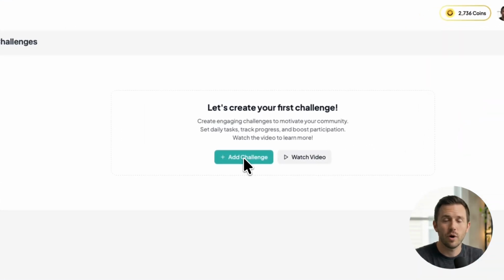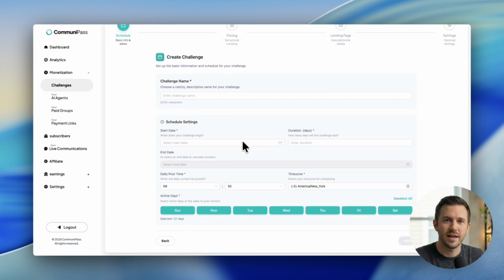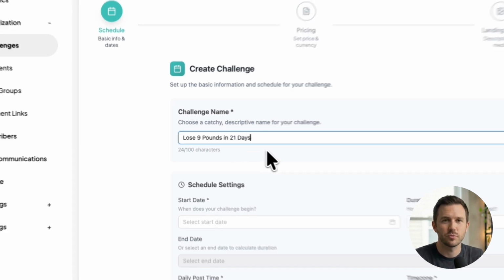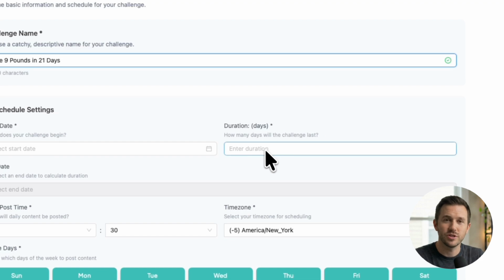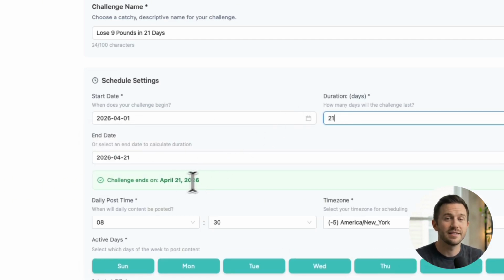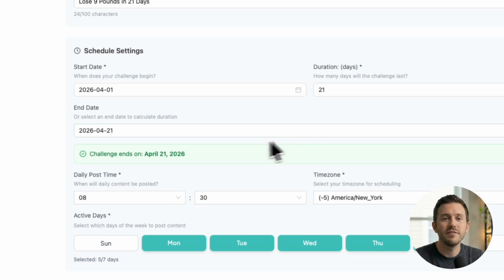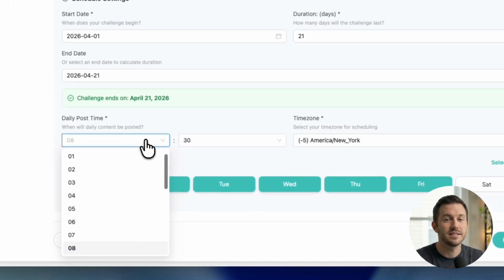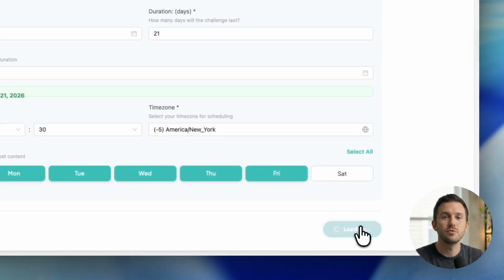How to Create a Paid Challenge - Part 1: Name & Schedule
In this video, you’ll learn how to create a paid challenge inside CommuniPass by setting up the challenge name and schedule.

We walk through how to choose a clear, high-converting challenge name and how to define the timeline of your challenge in a way that’s easy for participants to understand and trust.

You’ll learn:
- How to name your challenge so the outcome is immediately clear
- Why outcome plus timeframe works best for conversion
- How to choose a start date and duration
- How to handle rest days without confusing participants
- How default content delivery times work

This is Part 1 of the “How to Create a Paid Challenge” series in CommuniPass.